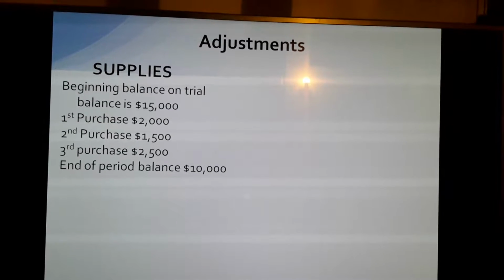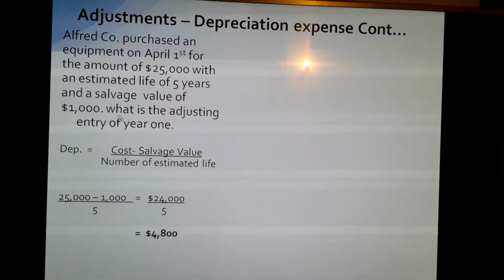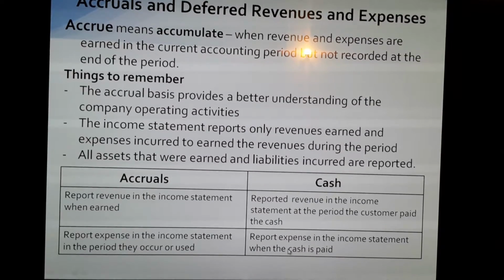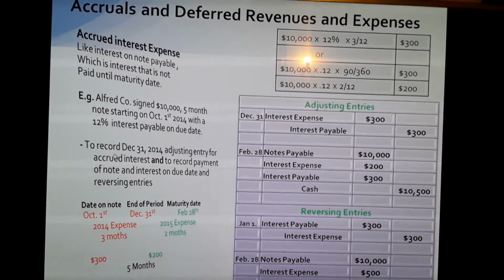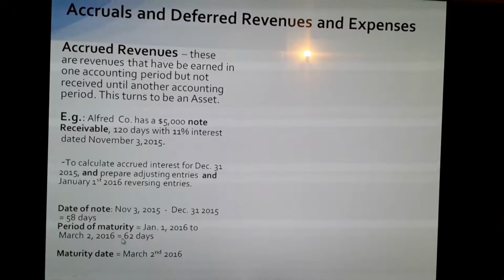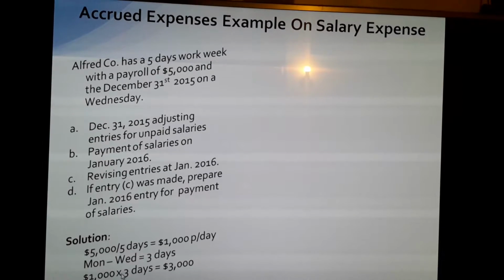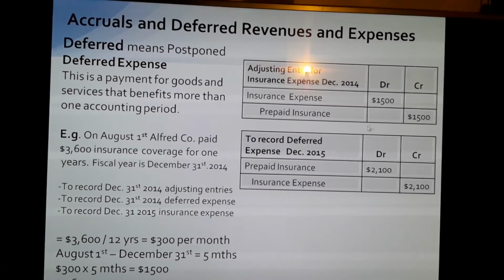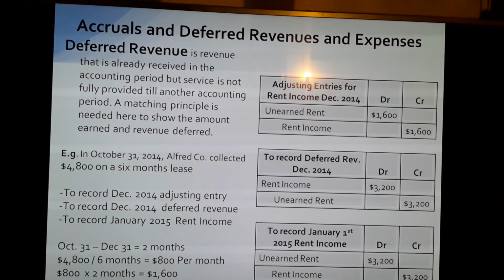Adjustments, Accruals and Deferrals of Revenues and Expenses